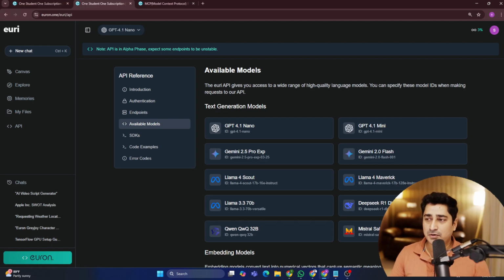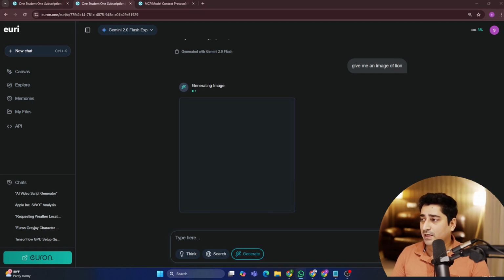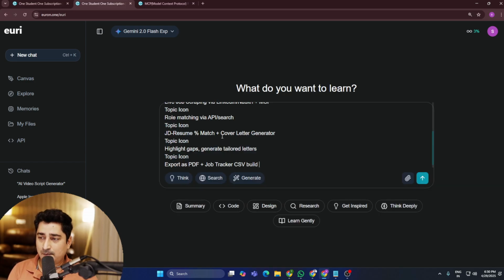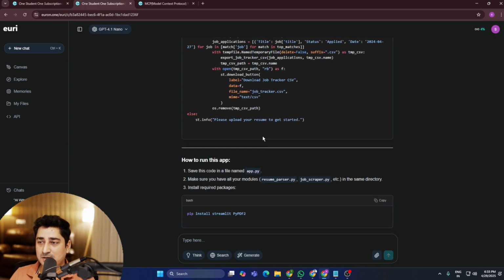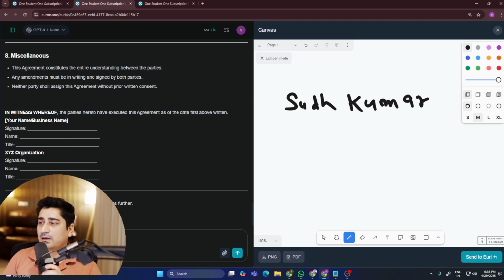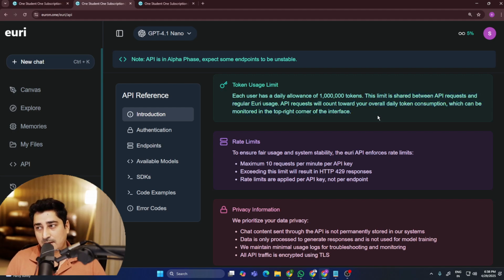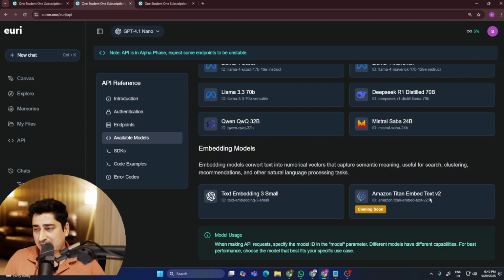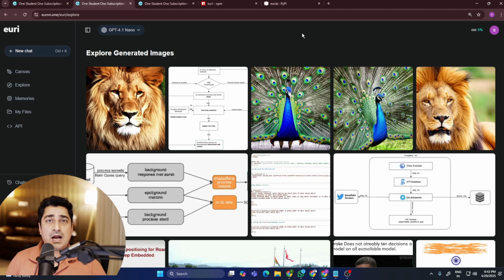The AI Nobody Is Talking About... Yet! | Meet EURI 🚀